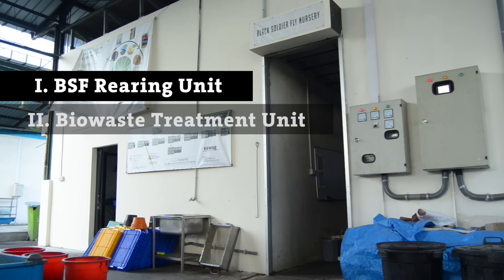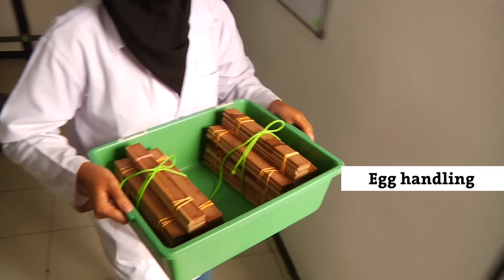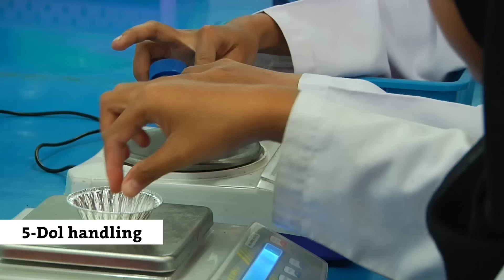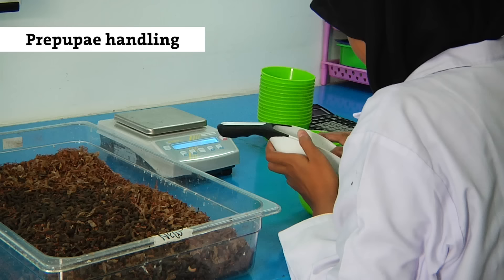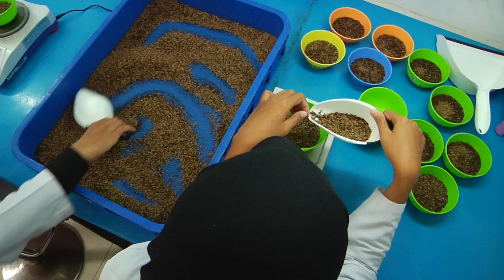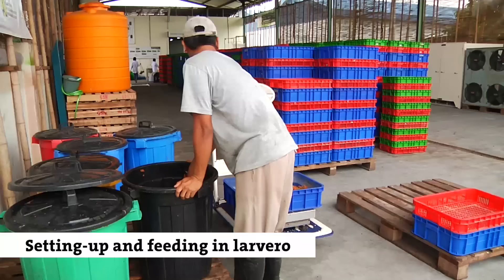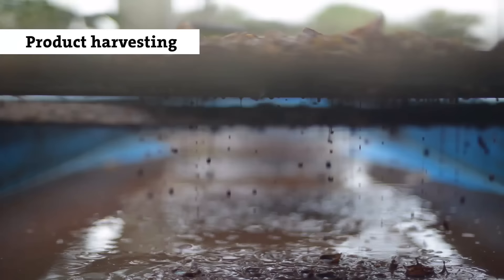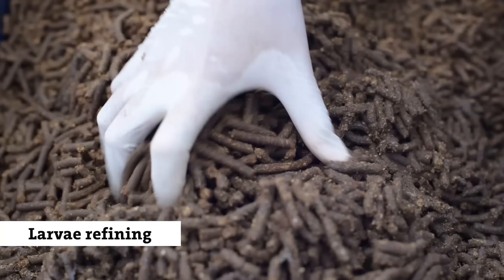How to Use BSF Biowaste Treatment - Step by Step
This video presents the relevant tasks required to run a Black Soldier Fly facility.